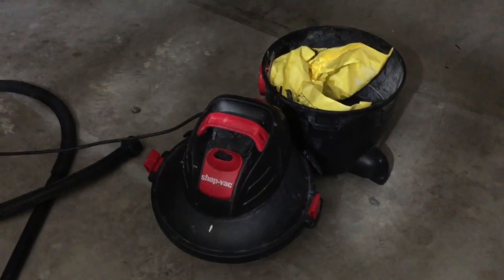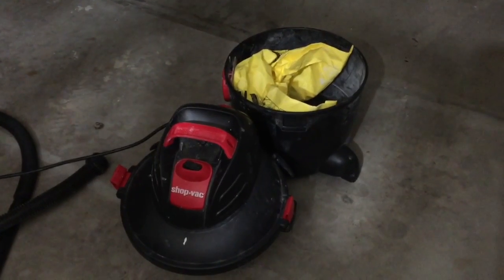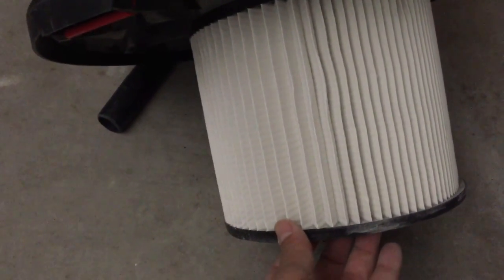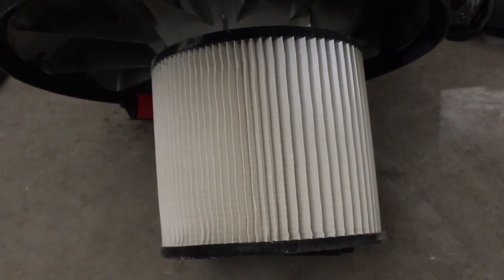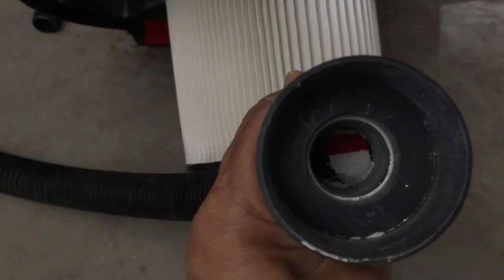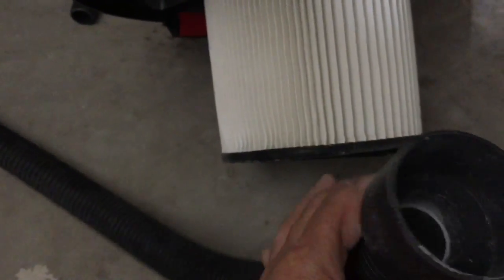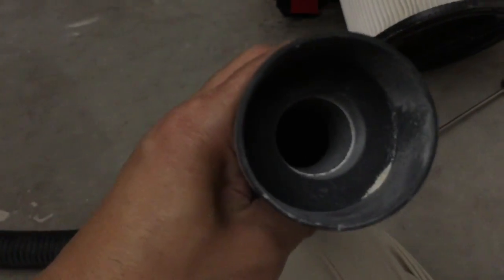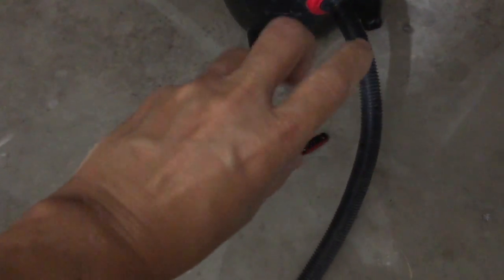Shop-Vac 6 Gallon Vacuum Weak Suction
Check for clogged hose first,  filter, then bag.